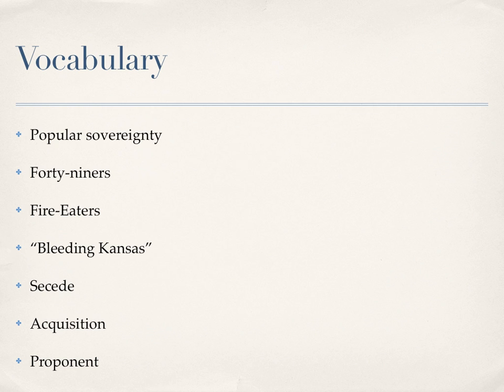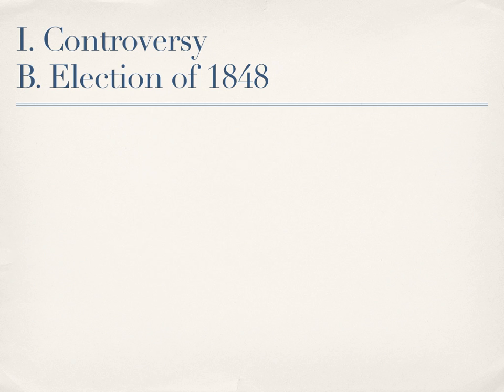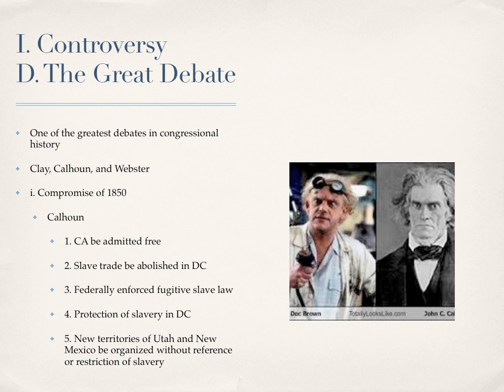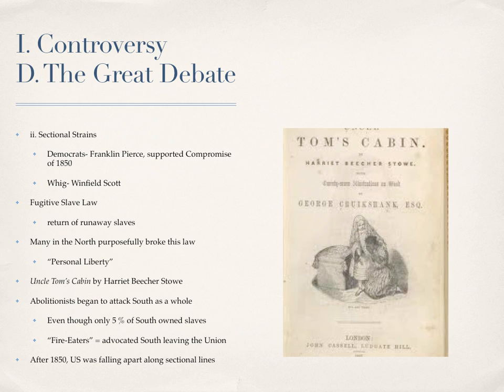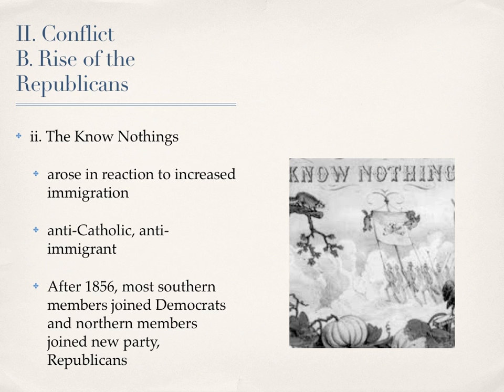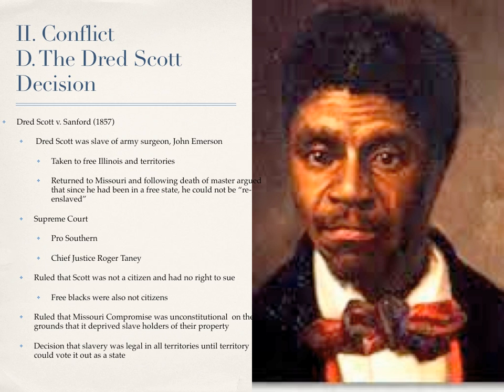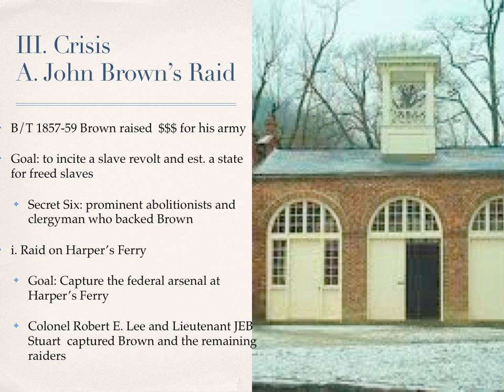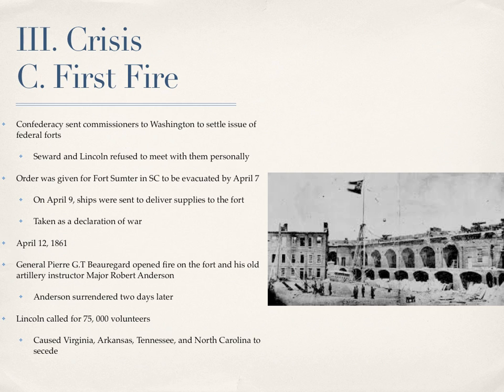Chapter 13 US